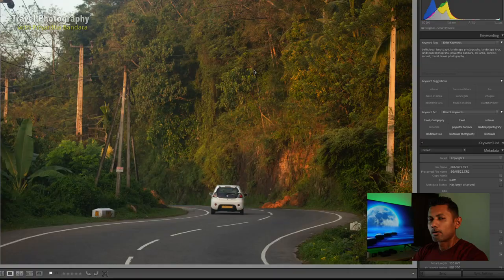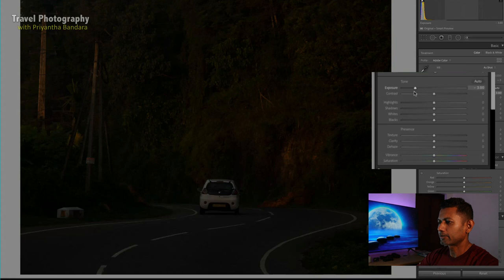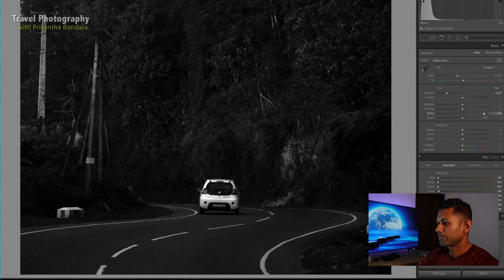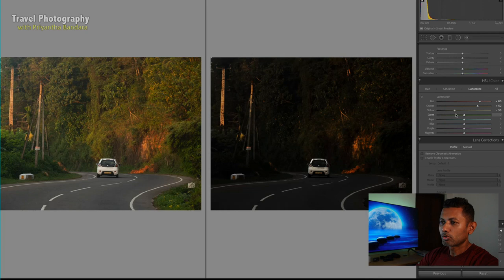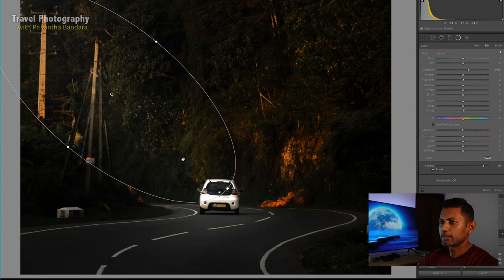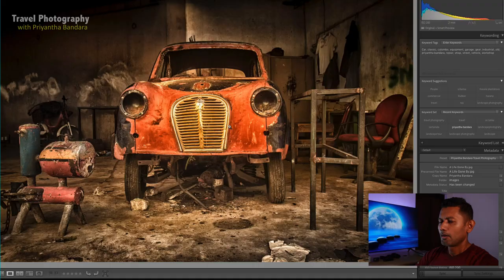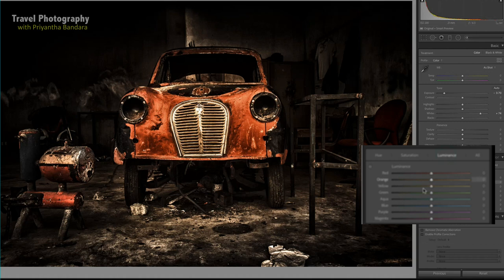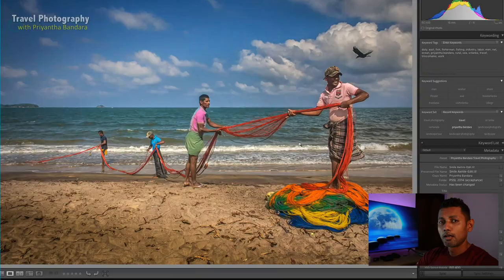Dark and Moody photo edit | Photography Sinhala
මේ TUTORIAL එකෙන් කියල දෙන්නේ , ෆොටෝ එකක් dark and moody විදිහට හරිම ලේසි පියවර 4කින් එඩිට් කරන හැටි.

In this video Dark and Moody photo edit | Photography Sinhala  teaches how to convert a photograph to a dark and moody tone by using 4 simple steps.

පහල links වලින් මගේ අනෙක් social media එක්ක එකතු වෙන්න